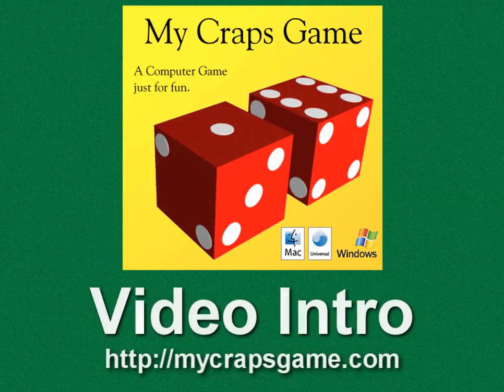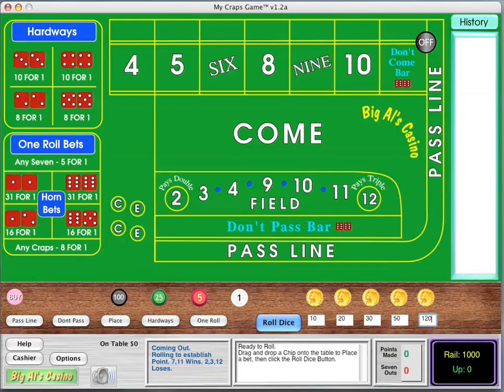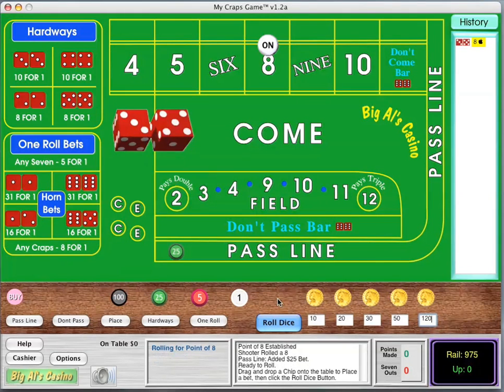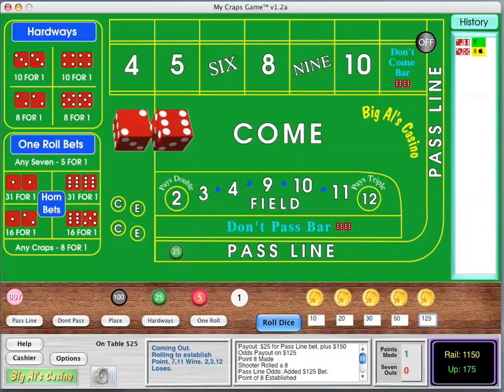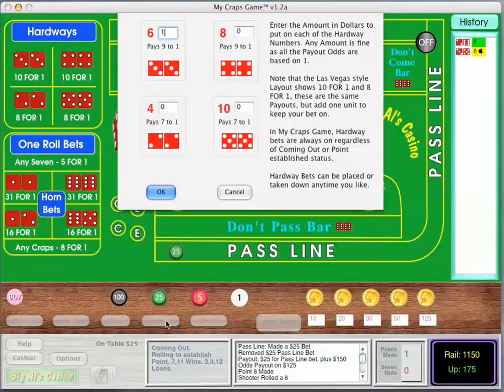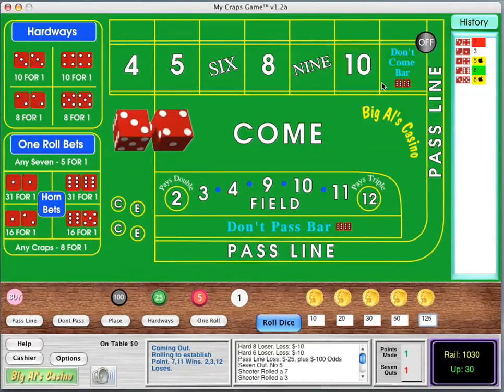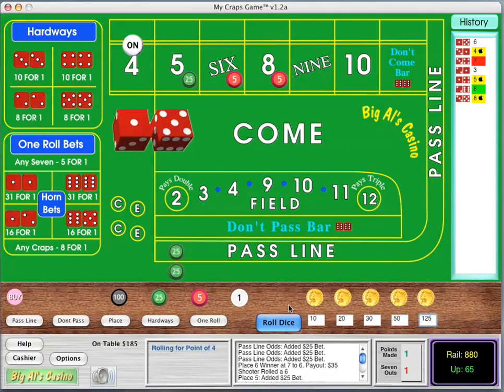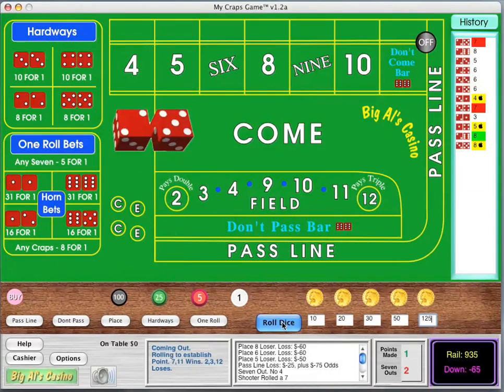My Craps Game Intro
An Introduction to the My Craps Game simulation software,  showing how the game software is best utilized for advanced players to try their styles and strategies as well as beginners to easily learn this exciting casino game.

Going to Las Vegas? Practice, Baby Practice!